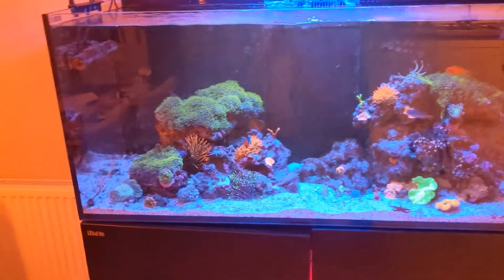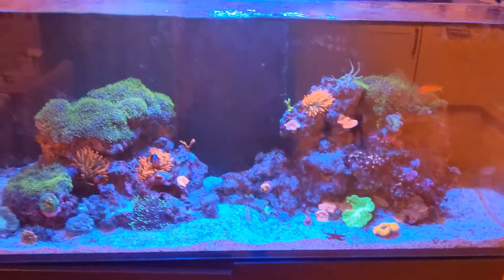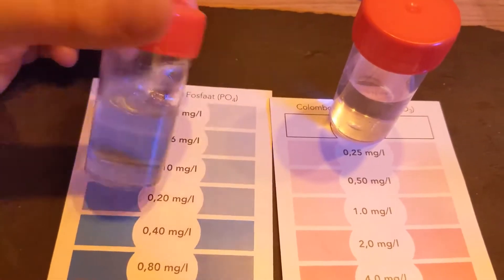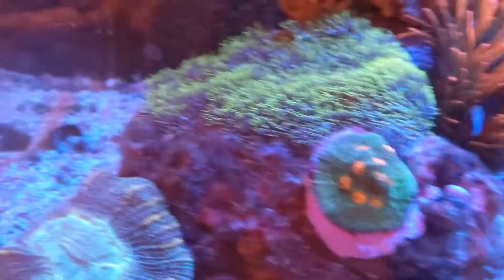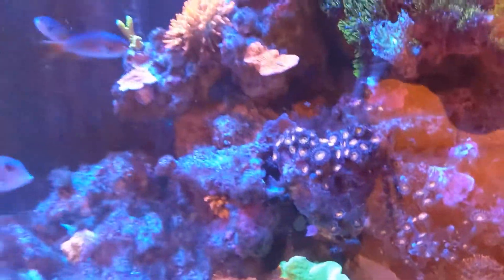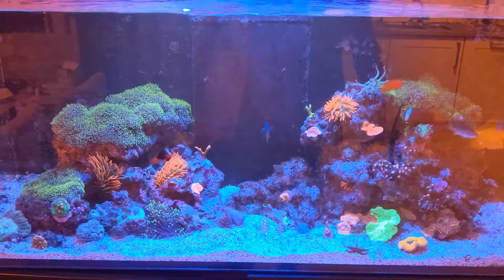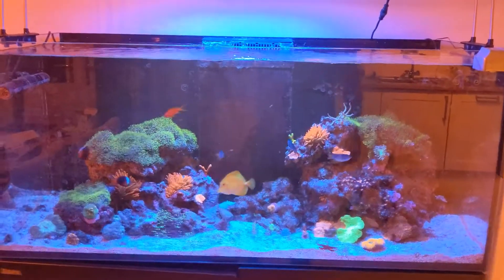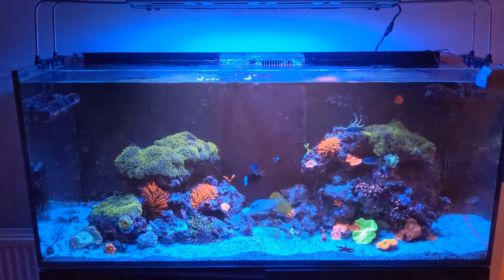No Nitrate, No Phosphate, Hair Algae?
Hair algae has long been a battle for fishkeeper's and for the first time ever I encountered this issue. My reef tank is well established and had settled into doing really well with consistent perimeters. So why did I start seeing hair algae?

Well firstly you need to look at what your introducing into your reef. The two main elements are water and food. I tested my RO (reverse osmosis) water to see if a filter needed to be changed. TDS (total dissolved solids) read 0 which is spot on.

Next onto the next main element introduced to my fish tank. Food. At this point I realised I had recently changed to a smaller flake food which wasnt being completely consumed by the fish. This has been a huge nitrate source and the cause of the hair algae. Back to Vitalis Marine Flake I go!

When I tested my levels both my Po4 (phosphate) & No3 (Nitrate) was reading 0. So why am I seeing hair algae? well the answer is simple really. The hair algae in your display is working as a refugium. One of the best ways of naturally removing phosphate and nitrate. The algae in your display is using up all the excess phosphate and nitrate producing fields of hair algae. The good news is that its maxed out with no nutrients left to feed it.

Now to tackle the hair algae. Water change, scrubbing the rock with a toothbrush and ensuring i have enough phosphate media and that my skimmer is in an optimal setup to export waste.

The algae is now weak and pulling off the rocks easily, which is a good sign, due to low phosphate and nitrate. Next we will be wrapping the tank and introducing a significant sized CUC (clean up crew) of crabs and snails.

We will see in the coming weeks how successful everything is. Watch this space...